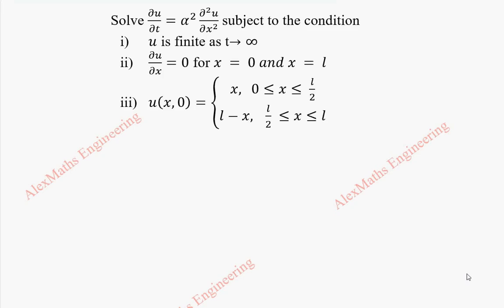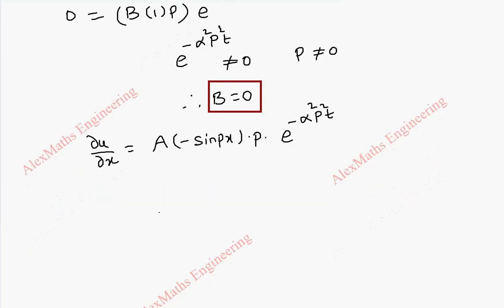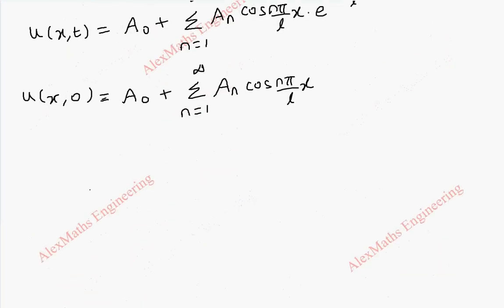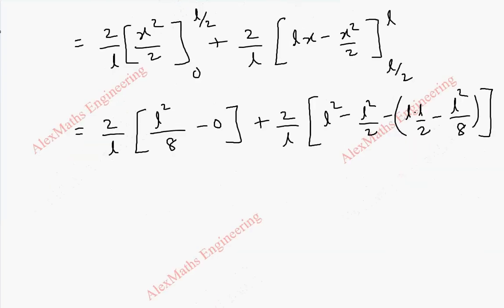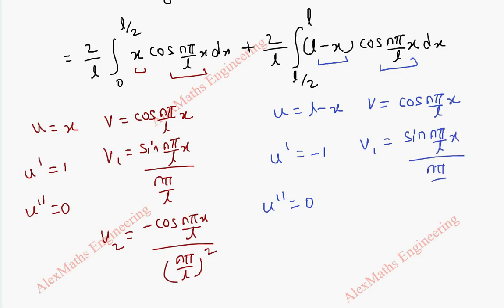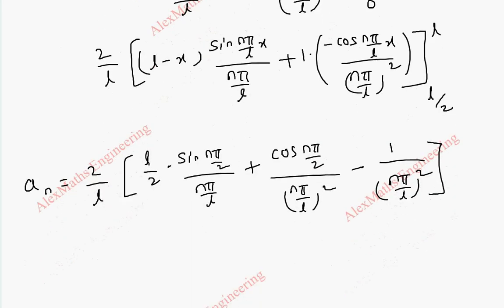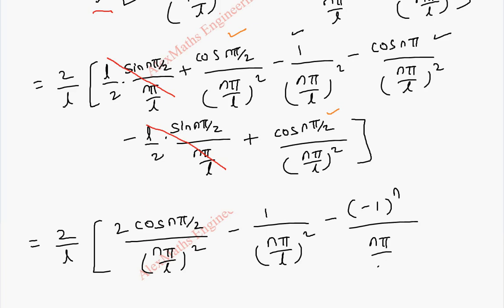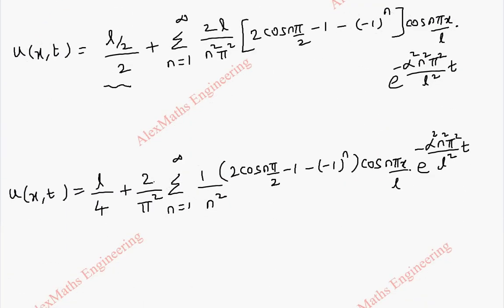Fourier series One Dimensional Heat Flow Thermally insulated Ends Problem 1 Ebgineering Mathematics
Solve ∂u/∂t=α^2  (∂^2 u)/(∂x^2 ) subject to the condition
 u is finite as t→∞
 ∂u/∂x=0 for x = 0 and x = l
 u(x,0)={█(x,   0 to l/2@l-x,   l/2  to l)┤